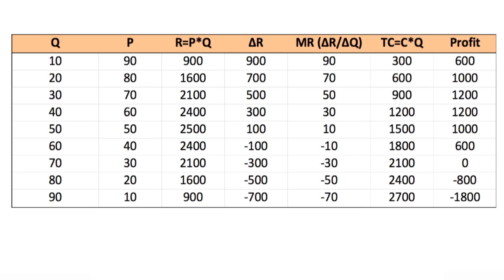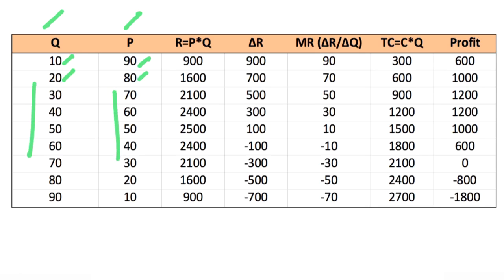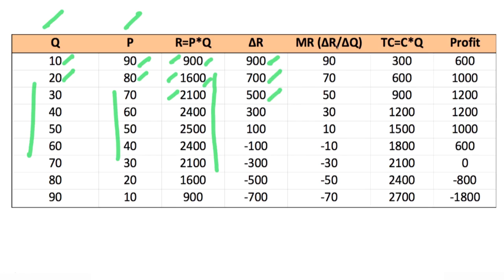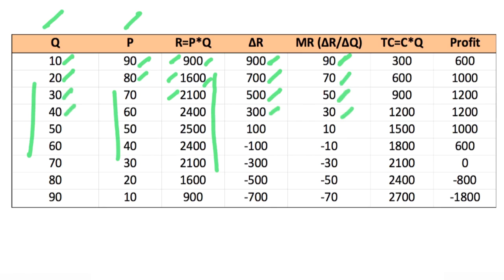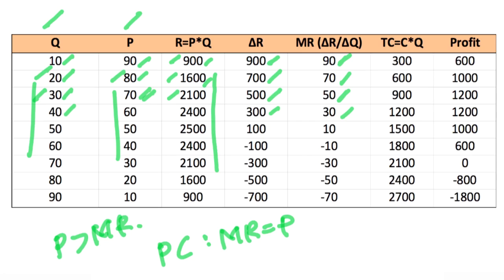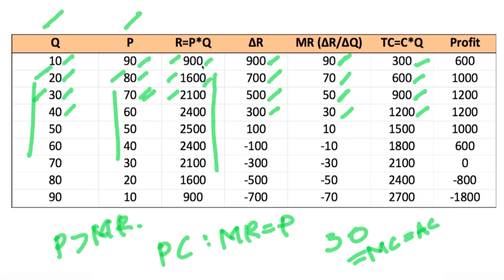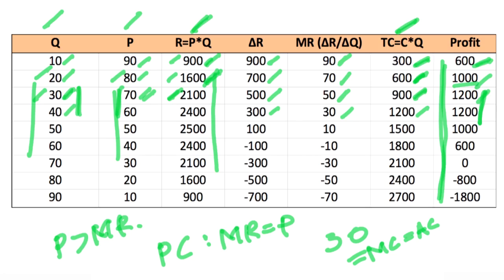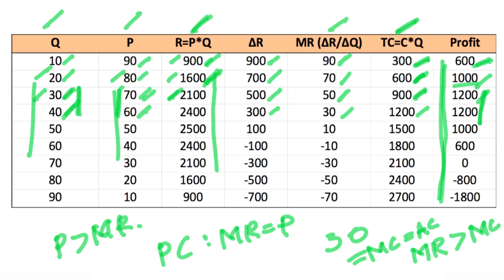Week 4: Monopoly - An Example